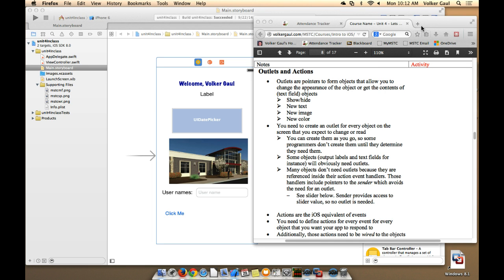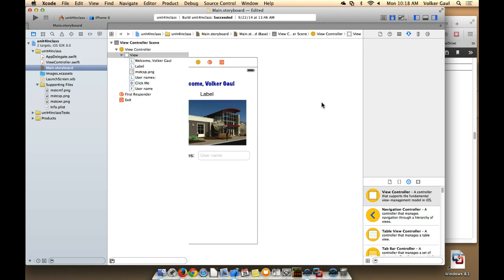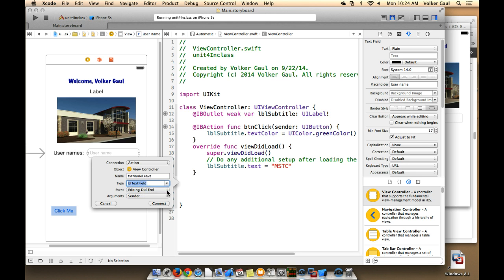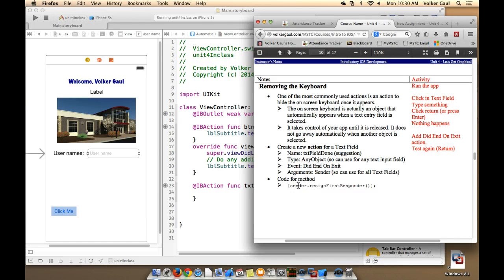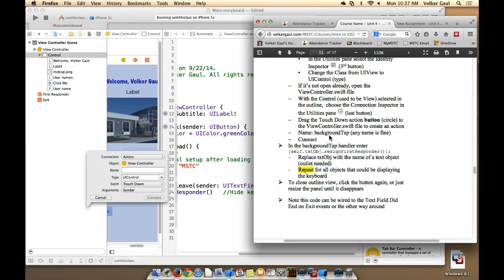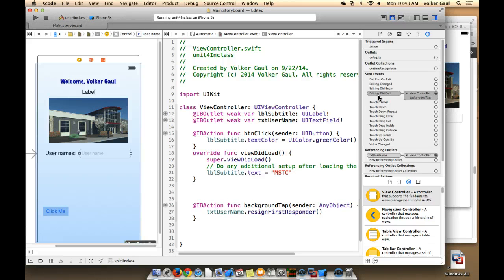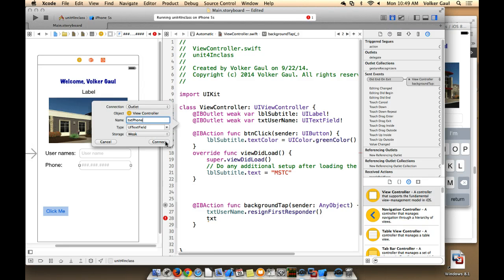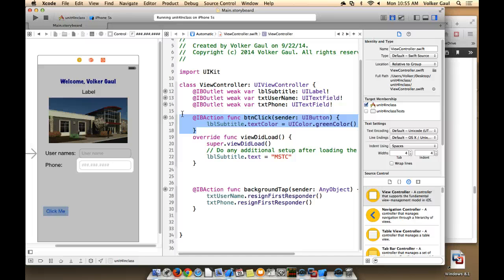ios4.3 Remove Keyboard; Multi-Obj Connections